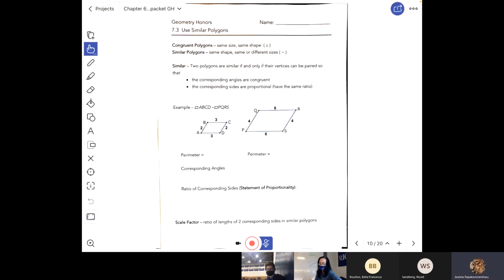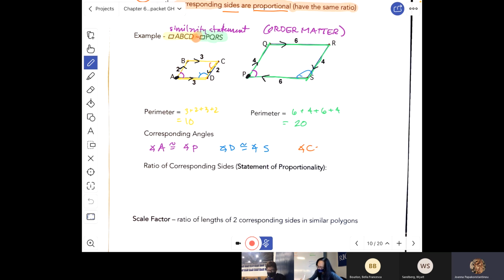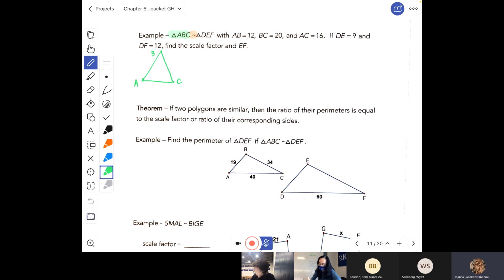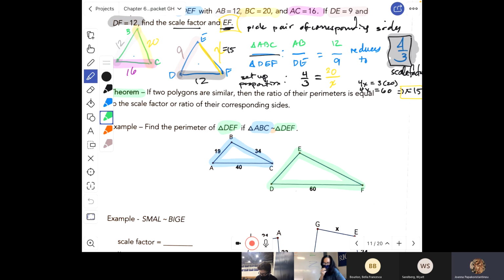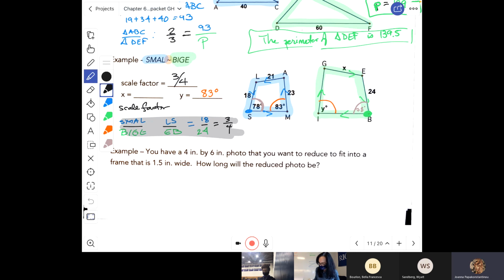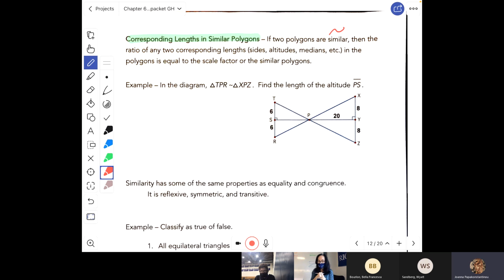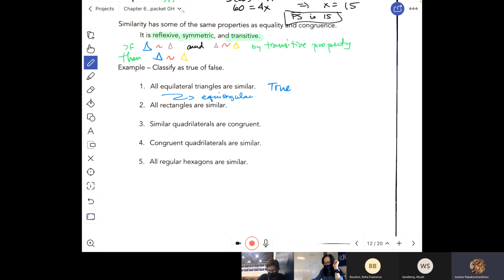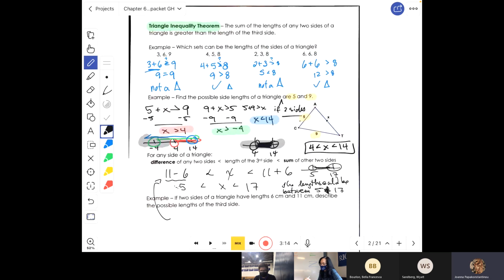7.3 similar polygons GH recorded lesson